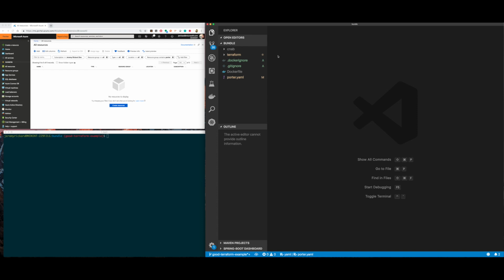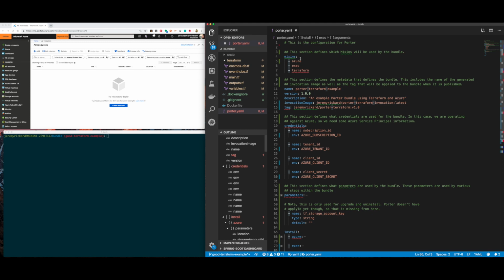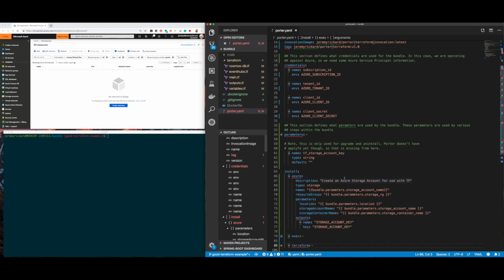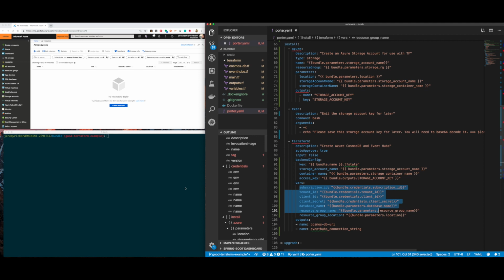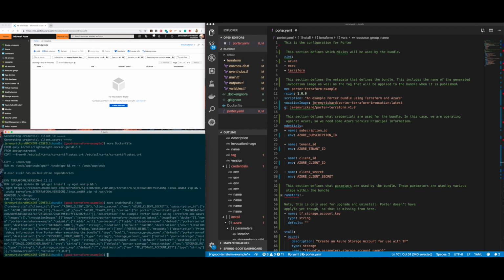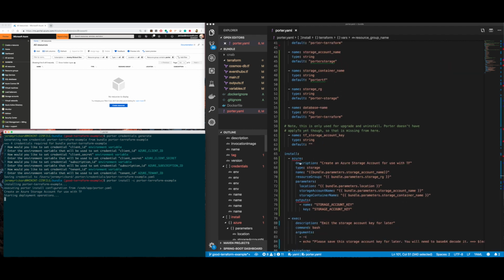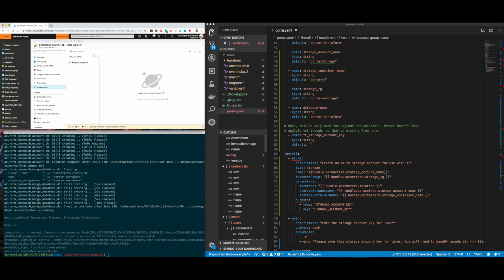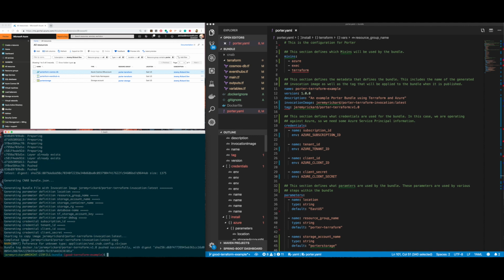Building a Terraform Based Bundle with Porter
This video shows how to use Porter to build Terraform based bundles. It also shows how multiple technologies can be combined into a single bundle, in this case both ARM and Terraform.